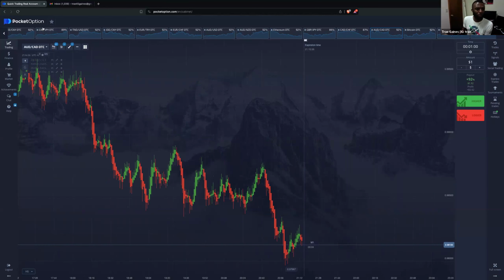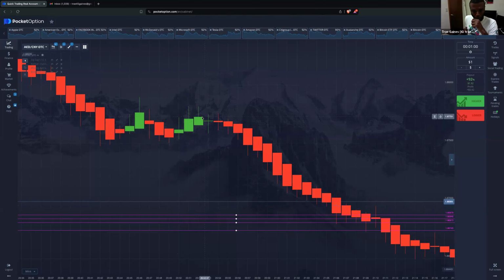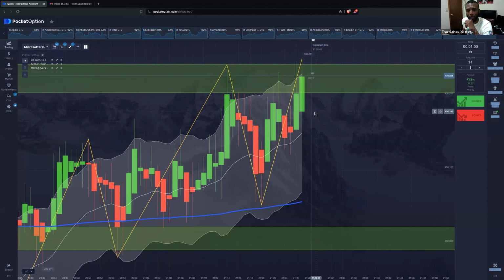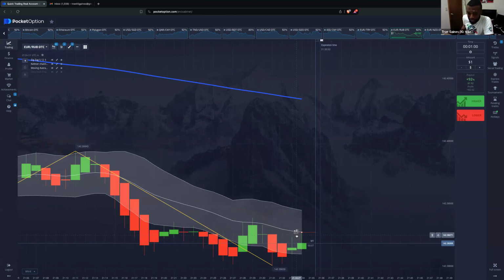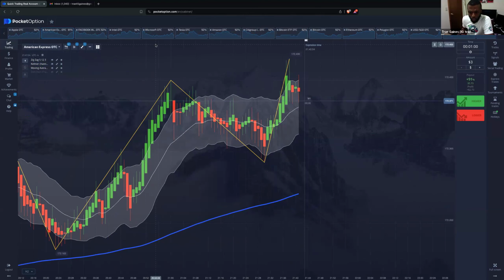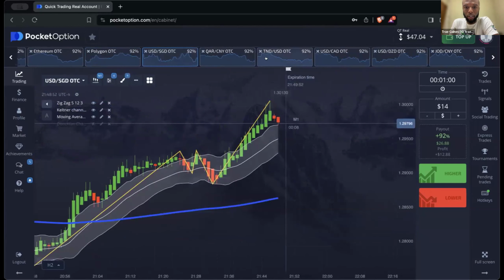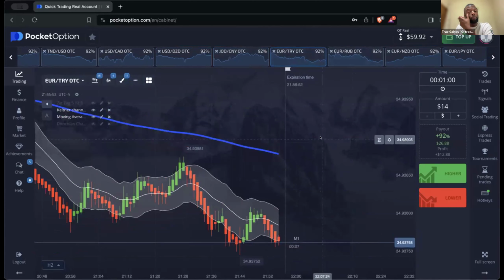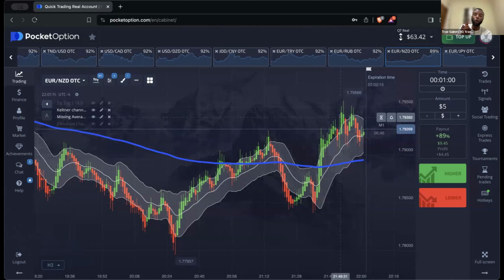Pocket Options : Live Trading : How to Enter Market | 5.27.24 Call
The Kingdom Kurrency Strategy

Indicators
- EMA 200
- ZigZag - Default
- Keltner Channel

Entry Point -
Middle Keltner

$250 or less Account Hedge Amount

$250 - $1,000  Account Hedge Amount